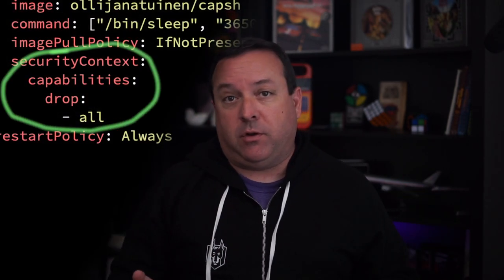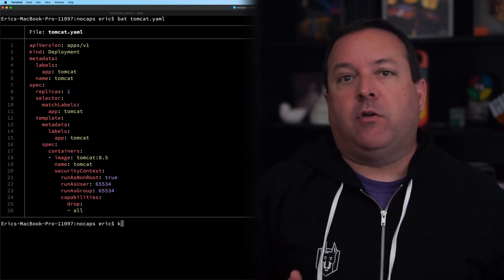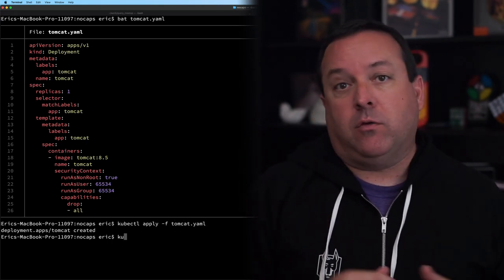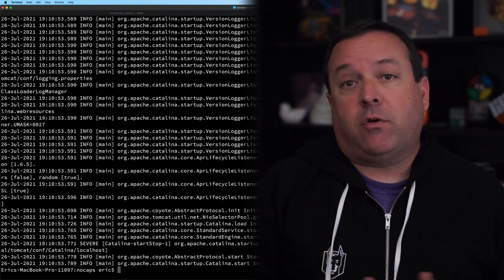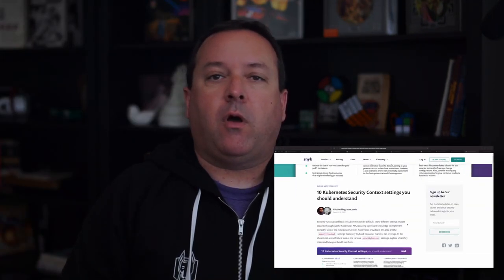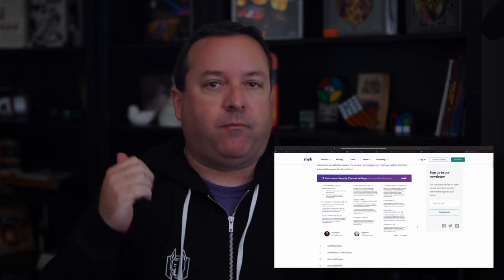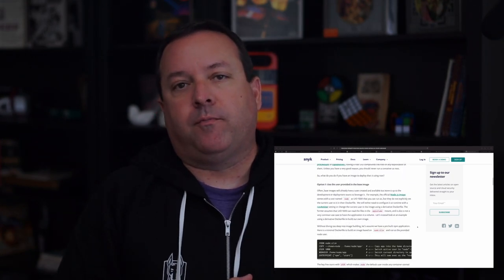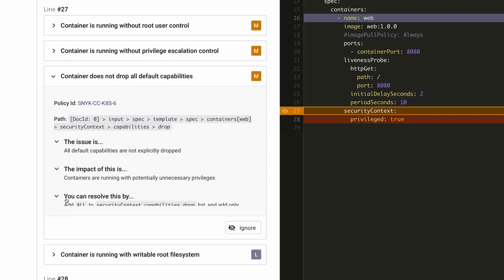Kubernetes Quick Hits: Use SecurityContext to drop unnecessary Linux Capabilities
In this episode of our Kubernetes Quick Hits video series, Eric Smalling–Sr. Developer Advocate at Synk– talks about Linux Capabilities and why you probably can run with none of them enabled.  Linux Capabilities is item number six from our recently published cheatsheet, 10 Kubernetes Security Context settings you should understand, check it out and start securing your Kubernetes application deployments today!

Snyk’s IaC scanning tools can help you find where you may be using this setting–as well as many other possible issues–absolutely free by signing up and start scanning your repos today.

Snyk helps software-driven businesses develop fast and stay secure. In addition to container security scans, Snyk can continuously monitor to find and fix vulnerabilities for npm, Maven, NuGet, RubyGems, PyPI and more.